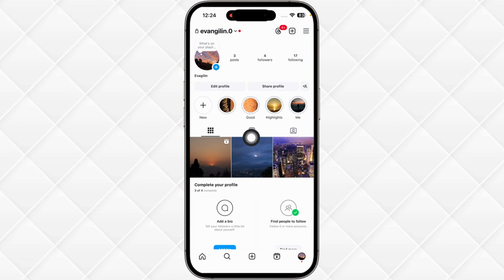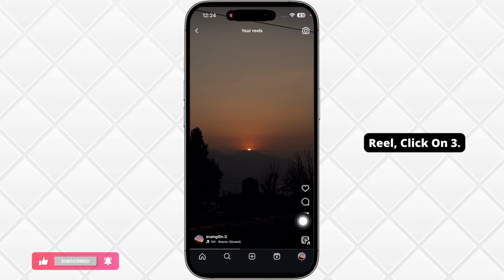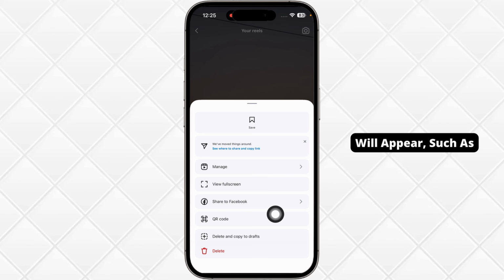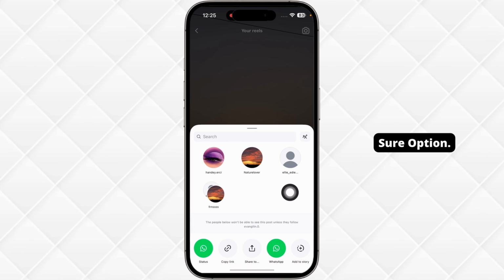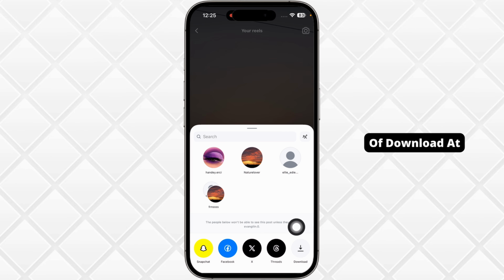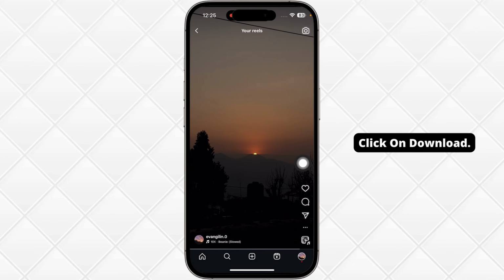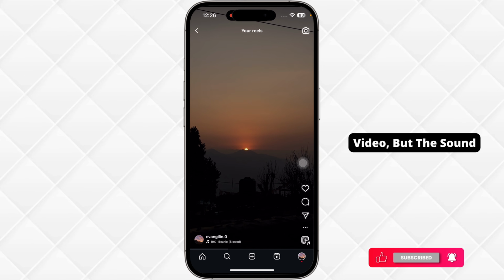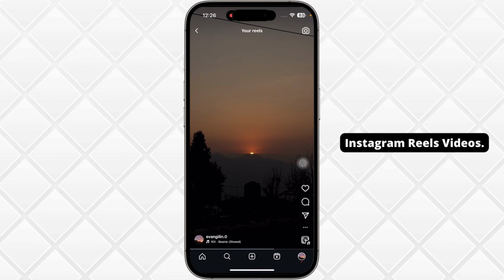How to Download Your Own Instagram Reels Videos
Want to save your own Instagram Reels videos to your device? This guide for 2025 will show you how to download your Instagram Reels quickly and easily. Whether you’re archiving your content or sharing it elsewhere, this tutorial covers everything you need to know about saving your Reels on both Android and iPhone.

What You'll Learn in This Video:

How to download Instagram Reels directly from the app.
Steps to save Reels with or without audio.
Tips for saving high-quality Reels to your camera roll.
Troubleshooting if the save option isn’t available.

Saving your own Reels lets you keep a copy of your content, repurpose it for other platforms, or share it outside Instagram. This guide ensures you can download your videos effortlessly.

Chapters:
0:00 - Introduction
0:10 - How to Download Your Own Instagram Reels Videos